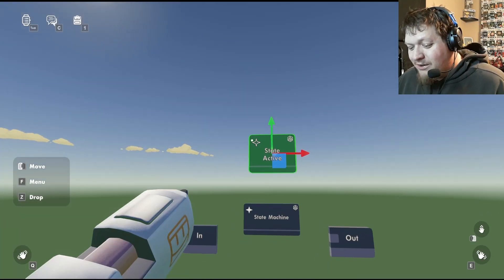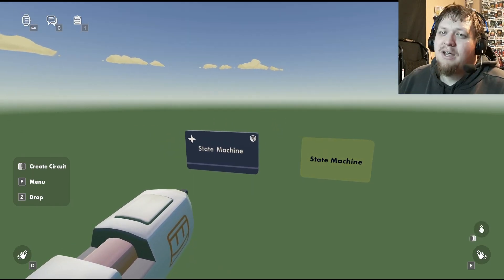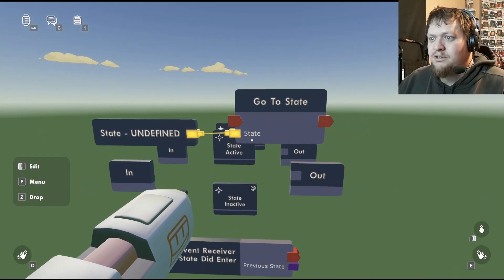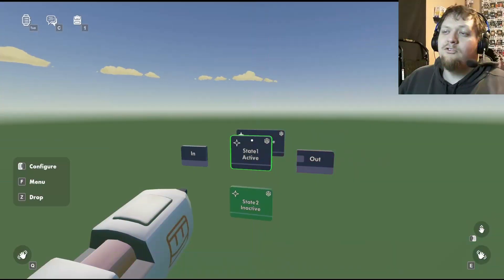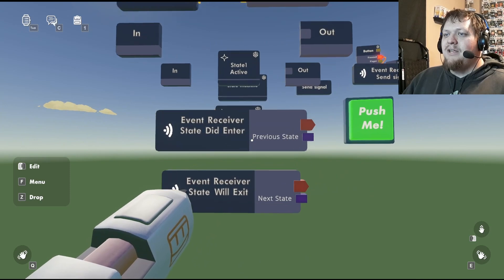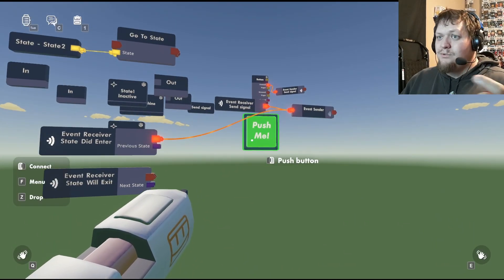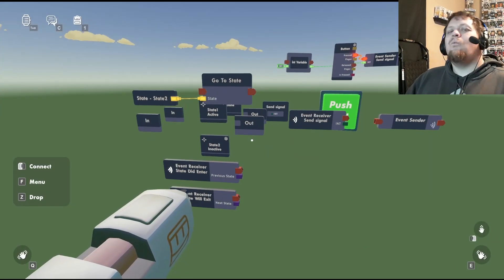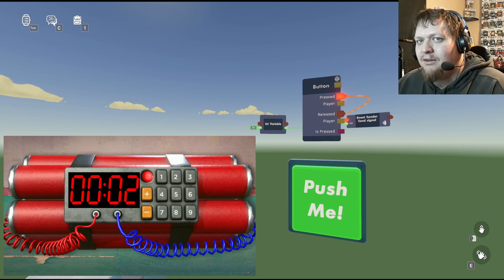The *NEW* CV2 State Machine RULES! (Rec Room Circuit Guide)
Today I will go over how the New CV2 State Machine Works in Rec Room. In This Rec Room Circuits Guide I explain what the state machine is, how it works, when to use the state machine, and some tips a tricks i have learned while messing with it so far.